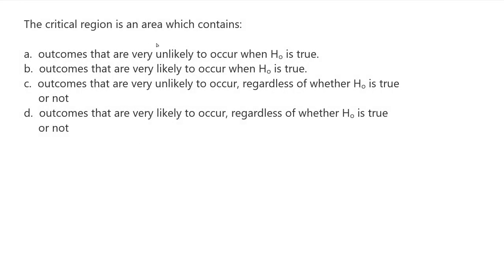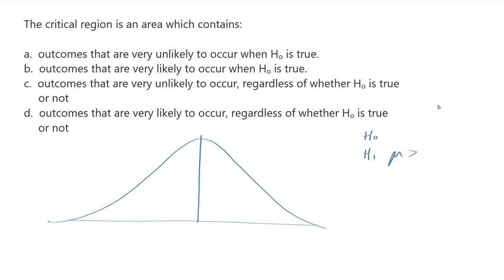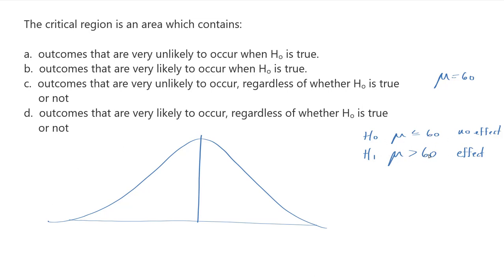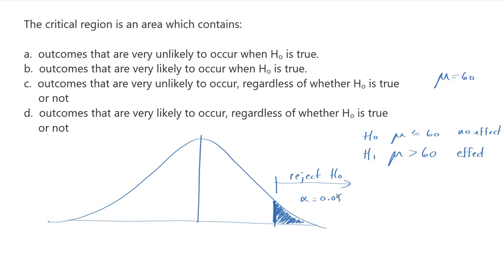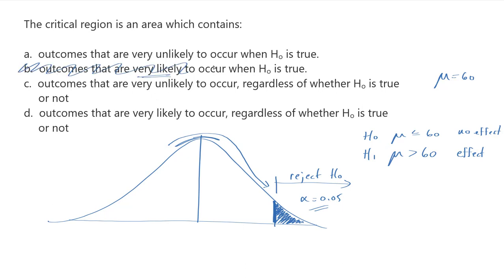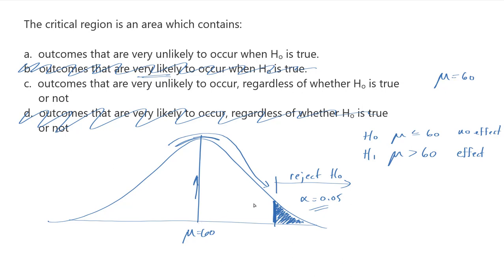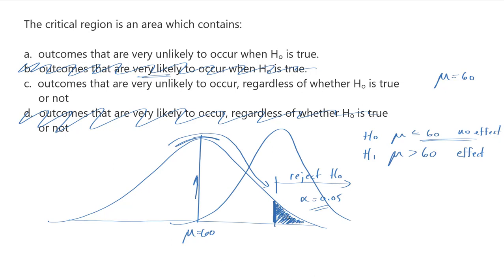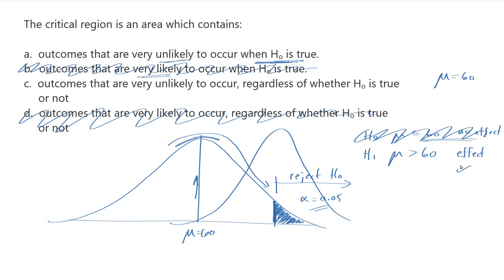Question 04 Chapter 08